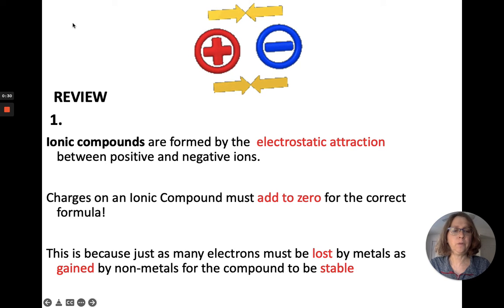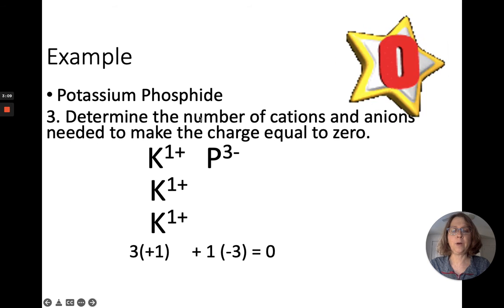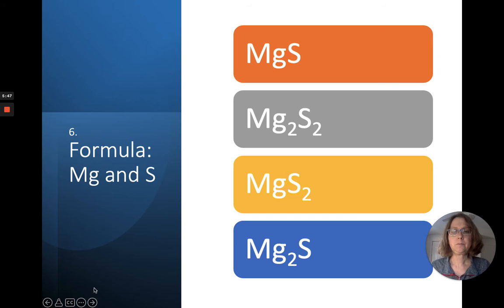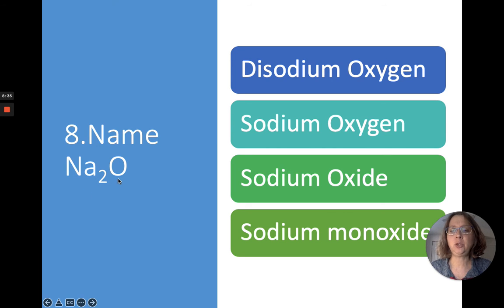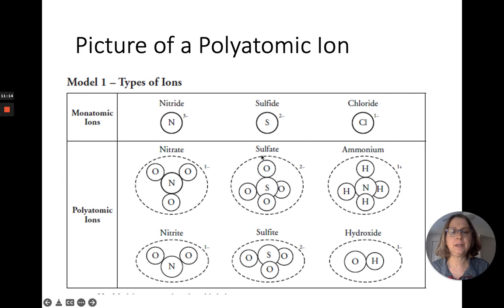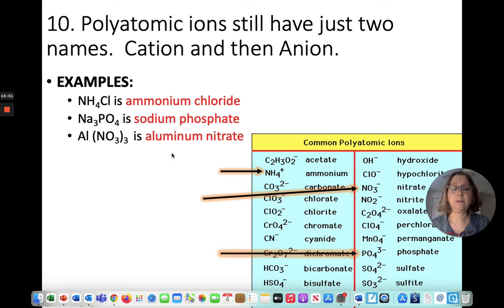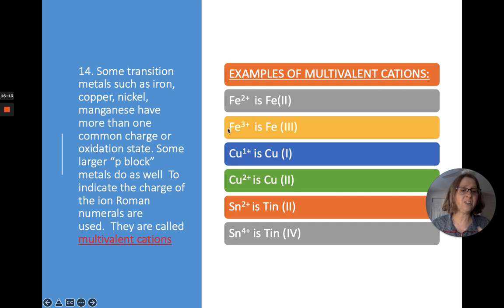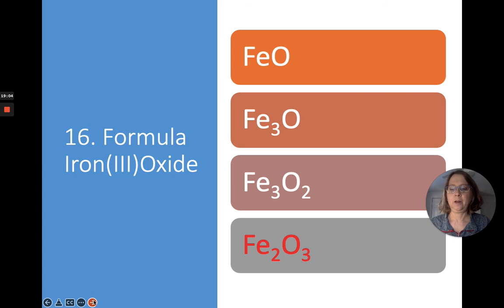Lesson Ionic Bonding and Nomenclature